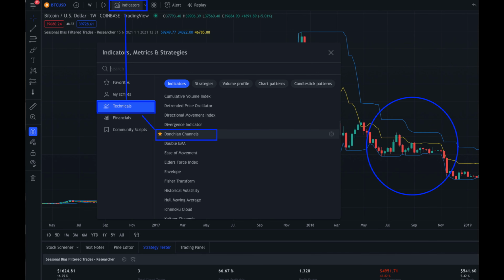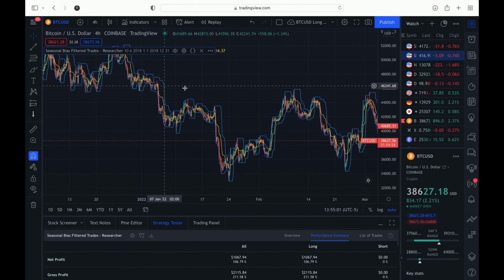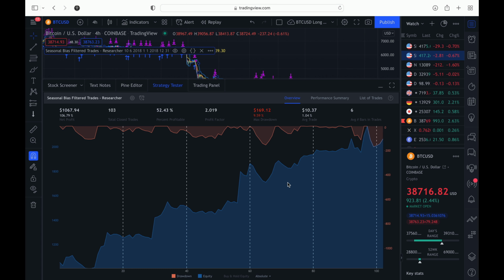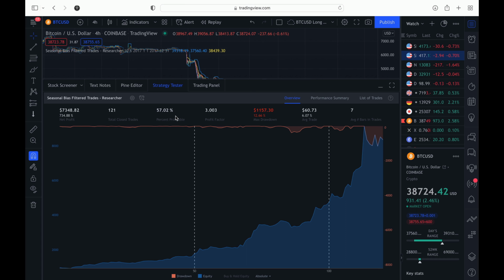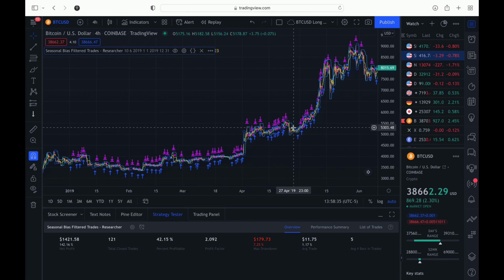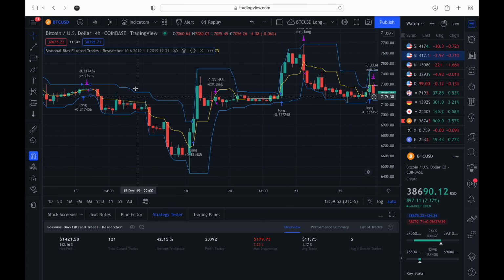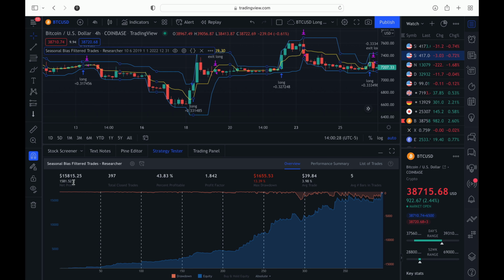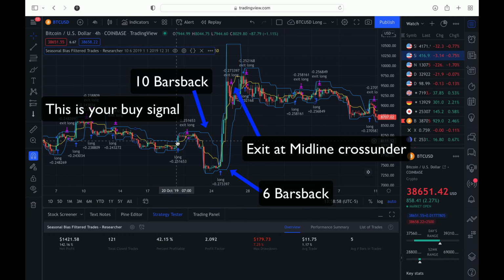The Best Small Account Bitcoin Trading System? | The Secret Method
Looking for a bitcoin bottom?  This trading system will highlight efficient entry and exit points to preserve your account and help you stack satoshis over time, using either the 4hr bar chart or the daily bar chart.  In this video you can watch me build this bitcoin trading system and by the end you can use this trading secret with your small trading accounts.  The example uses $1000 to start.

After watching this video you should be able to learn to trade your small account like a professional using large account options strategies that are modified for trading accounts of $1000 or less.  Naked Calls, Naked puts, Straddles, Strangles, Call Spreads, Iron Condors, Jade Lizards, and Covered Calls and Puts are included, plus one of the highest probability trades I make.  These option trading strategies are available to even small account traders if you know how to set them up.  And what you'll learn in this video is where it all will begin.

Facebook: @theoptionsoption crypto news btc crypto news today